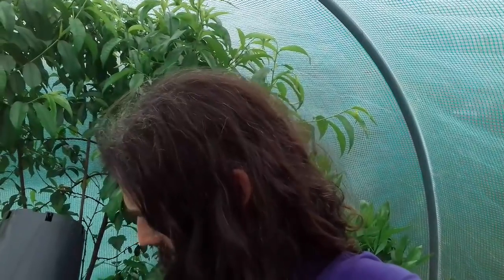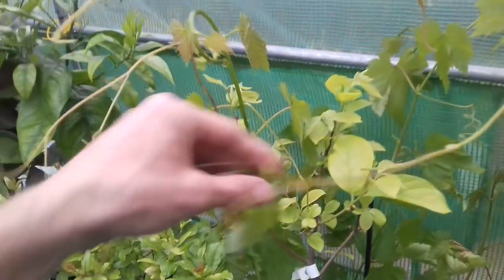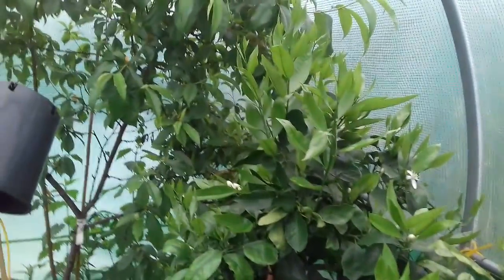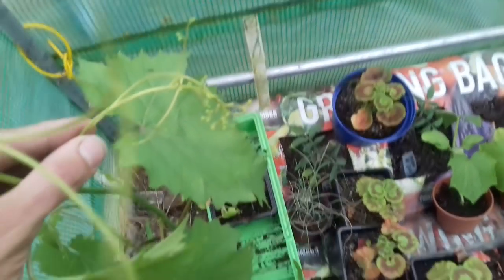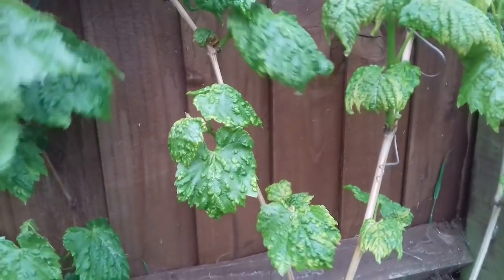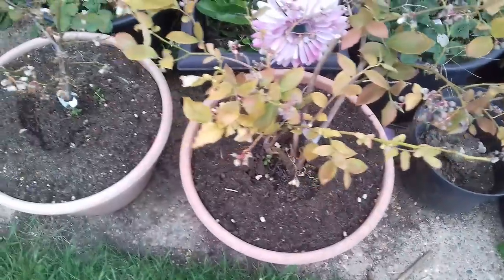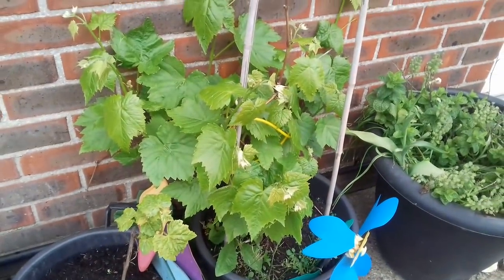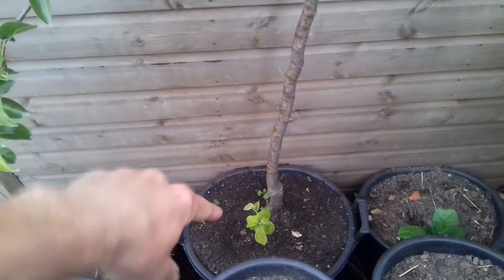Growing Oranges, Grapes and Peaches in the UK.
Grapes, peaches and vegetables! Late Spring gardening. How to grow your own food. Growing food at home. Backyard food growing. Growing peaches. Growing grapes. Growing vegetables. Growing blueberries. UK gardening .Growing food in England. Growing food in a small space. How to grow exotic fruit in the UK. Late Spring garden update. Late Spring gardening tour. How to grow warm climate fruits in the UK. Lakemont Seedless grapes. Musct Bleu Grapes. Autumn Royal Grapes. Growing grapes in the UK. Growing grapes in the garden. Growing Tayberries. Spinach.Swiss chard. How to grow your own food. Growing food in the backyard. Growing backyard produce. Provence Pomegranate. Fuyu Persimmon (Sharron Fruit). Blood orange tree. Growing oranges. Orange tree blosson. Growing blood oranges. Growing exotic fruits at home. Creating micro climates for exotic plants. How to make plants grow faster. I hope people enjoy the video.